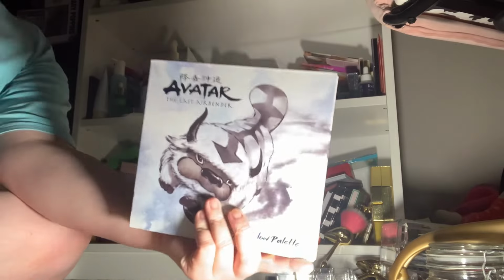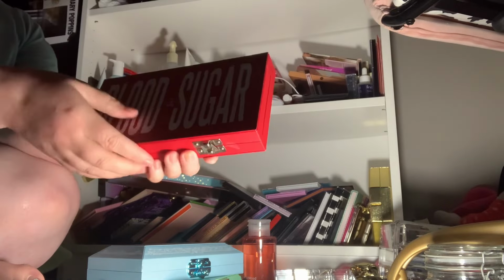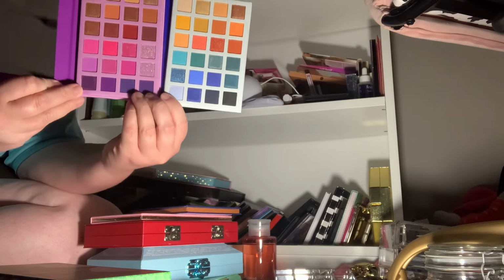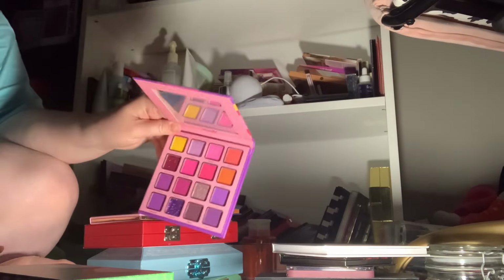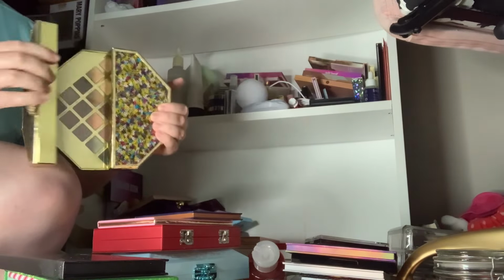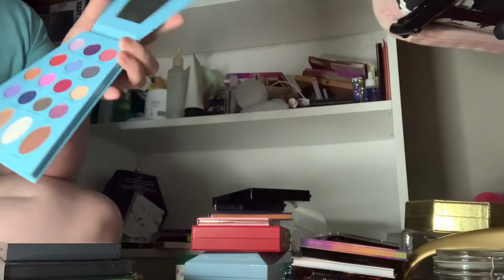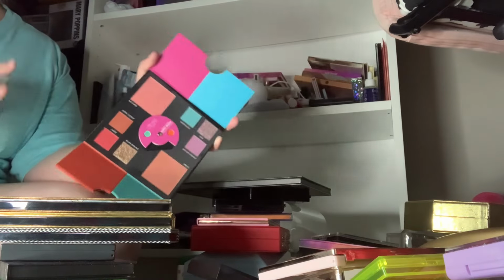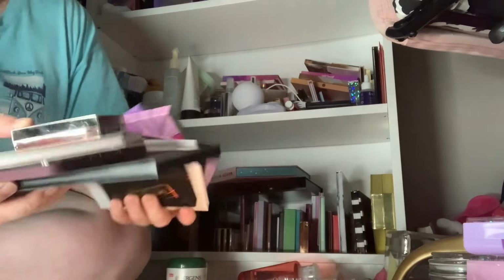ASMR Palette Organizing and Decluttering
Hey everyone I hope you enjoy this video